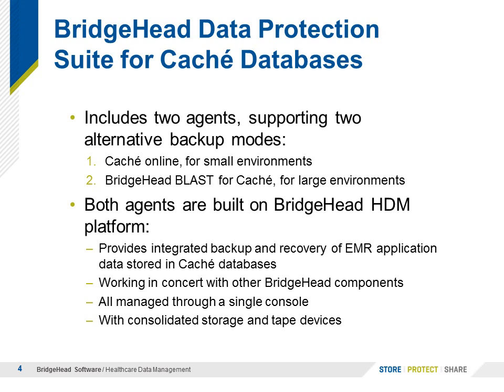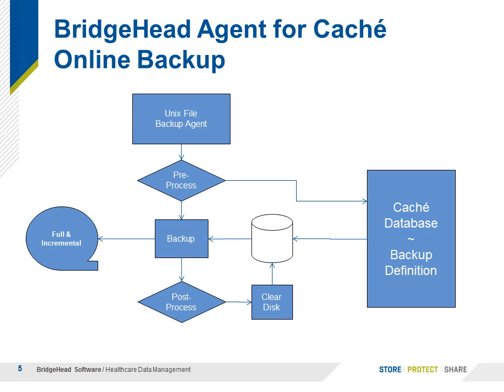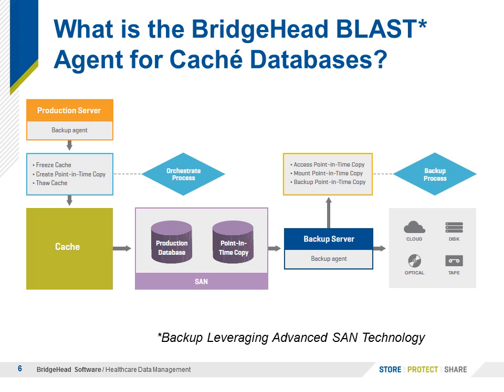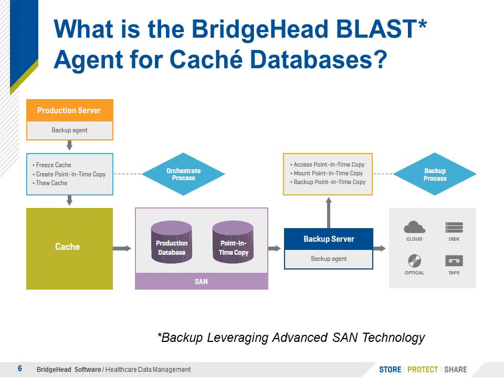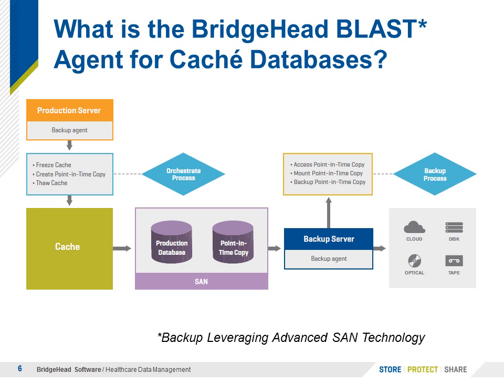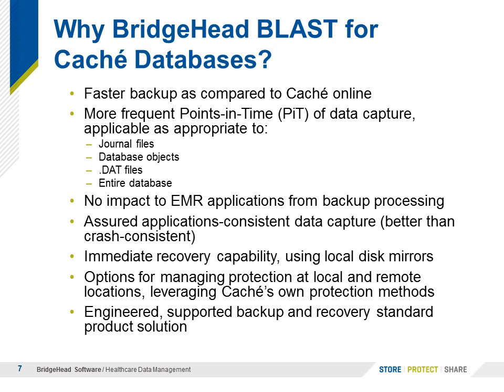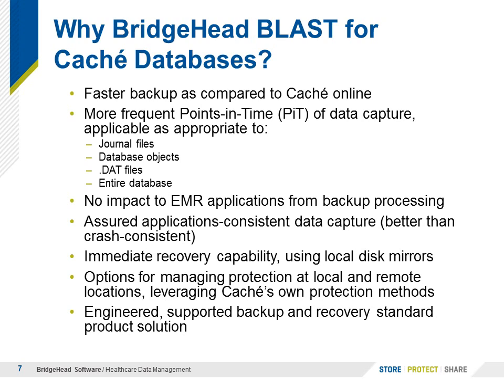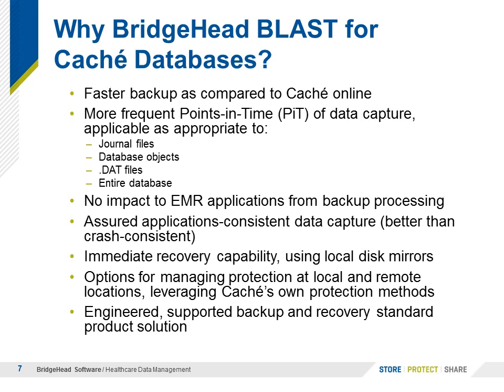Caché Epic EMR Backup and Recovery Part 3